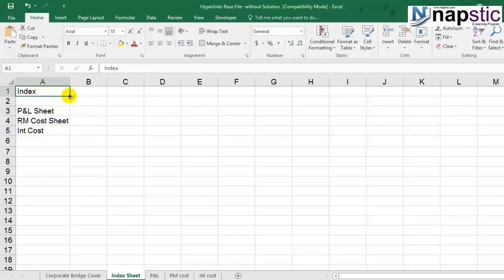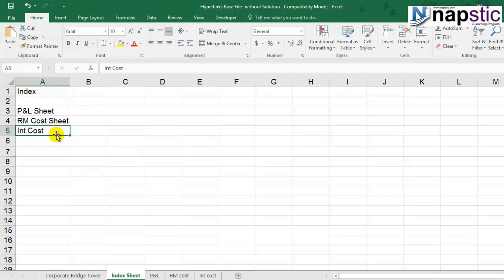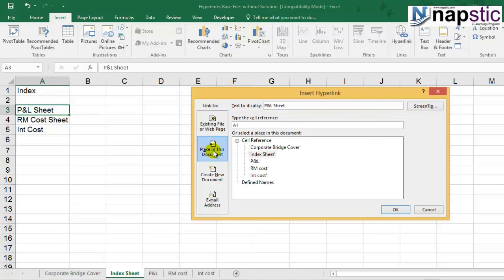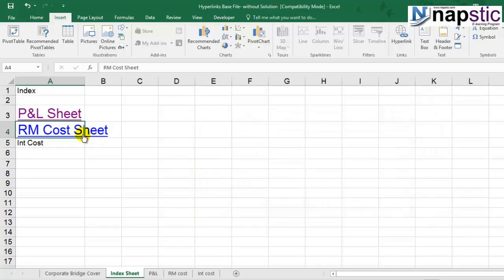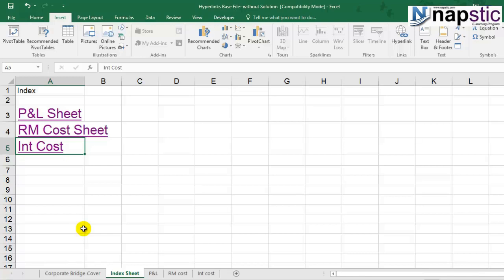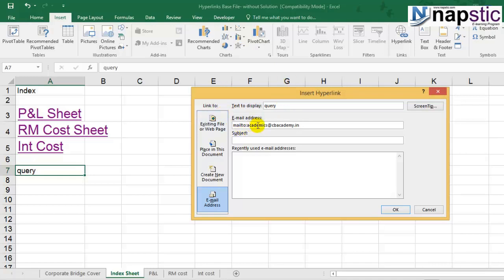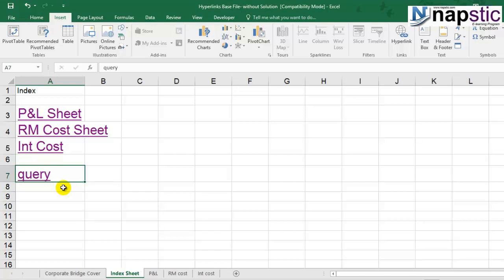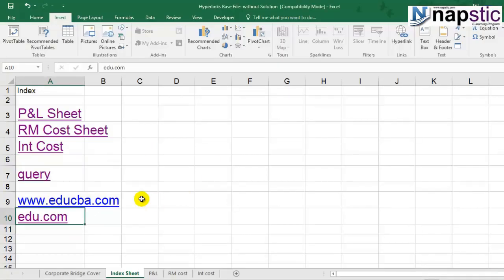Advanced Microsoft Excel Hyperlinks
Excel Hyperlinks